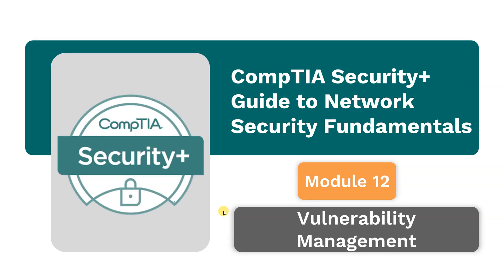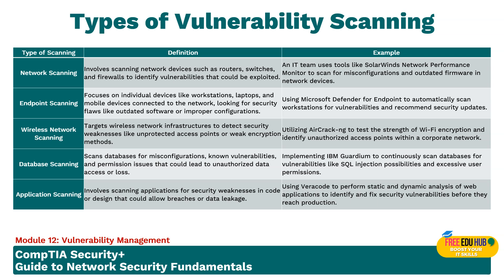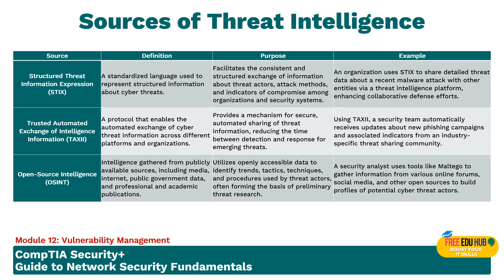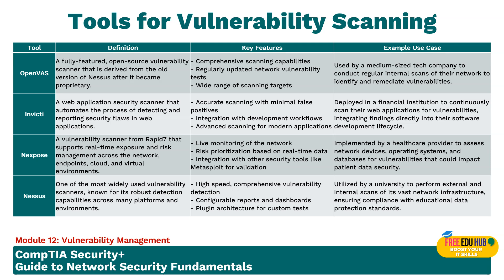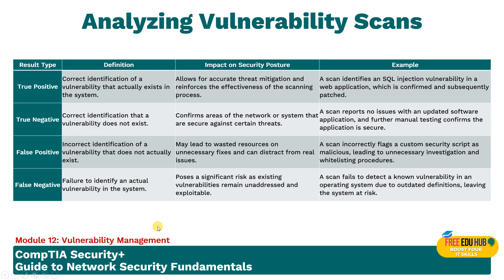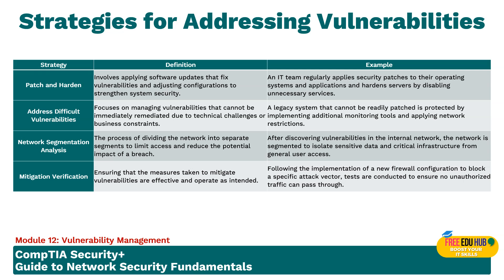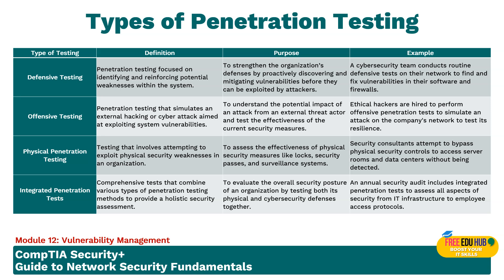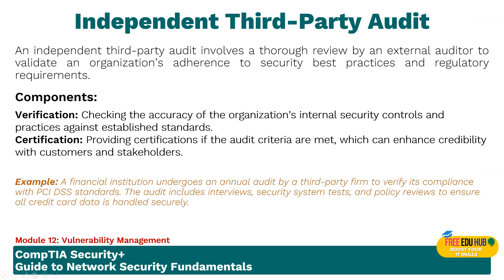Vulnerability Management - Guide to Network Security Fundamentals - CompTIA Security+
🔍 "Vulnerability Management - Guide to Network Security Fundamentals - CompTIA Security+" 🔍 Enhance your cybersecurity posture with this comprehensive guide to Vulnerability Management, crucial for anyone preparing for CompTIA Security+ certification or tasked with protecting network environments.

This video takes a deep dive into Vulnerability Scanning techniques and tools, including the use of Open Vulnerability Assessment Scanner (OpenVAS), Invicti, Nexpose, and Nessus. Learn how to perform both Internal and External Vulnerability Scans to identify weak spots across various domains such as Networks, Endpoints, Wireless Networks, Databases, and Applications.

Understand the significance of Structured Threat Information Expression (STIX) and Trusted Automated Exchange of Intelligence Information (TAXII) in leveraging threat intelligence. Discover how Open-Source Intelligence (OSINT) can augment your security strategies, guiding both Active and Passive Scanning decisions.

Explore the concepts of Risk Appetite and how it influences the scope and sensitivity of scans, including Credentialed and Non-credentialed Scans. Gain insight into analyzing the results of vulnerability scans, distinguishing between True Positives, False Positives, True Negatives, and False Negatives.

This guide also covers the steps to effectively Address Vulnerabilities, including Patch Management, Network Segmentation Analysis, and the utilization of the Common Vulnerability Scoring System (CVSS) and Common Weakness Enumeration (CWE).

Furthermore, delve into the importance of Audits and Assessments, including Internal Audits, Compliance, External Assessments, and Penetration Testing. Understand the differences between Defensive and Offensive strategies, as well as the roles of Physical and Integrated Penetration Tests.

Equip yourself with the knowledge and skills to manage vulnerabilities effectively and build a more secure network environment.

Reference Book:

Topics Covered:
Vulnerability Scanning
Sources of Threat Intelligence
Structured Threat Information Expression (STIX)
Trusted Automated Exchange of Intelligence Information (TAXII)
Open-Source Intelligence (OSINT)
Scanning Decisions
Network
Endpoint
Wireless Network
Database
Application
Active Scanning
Passive Scanning
Internal vulnerability scan
External vulnerability scan
Risk Appetite
Running a Vulnerability Scan
Open Vulnerability Assessment Scanner (OpenVAS)
Invicti
Nexpose
Nessus
Scope
Environmental variables
Sensitivity level
Credentialed scan
Non-credentialed scan
Analyzing Vulnerability Scans
True Positive
True Negative
False Positive
False Negative
Addressing Vulnerabilities
Common Vulnerability Scoring System (CVSS)
Common Weakness Enumeration (CWE)
Patch and harden
Address difficult vulnerabilities
Identify exceptions and exemptions
Analyze network segmentation
Verify mitigation
Audits and Assessments
Internal Audits
Compliance
Attestation
External Assessments
Independent third-party audit
Penetration Testing
Defensive
Offensive
Physical penetration testing
Integrated penetration tests
Footprinting
Active reconnaissance
Passive reconnaissance
Penetration Test versus Vulnerability Scan